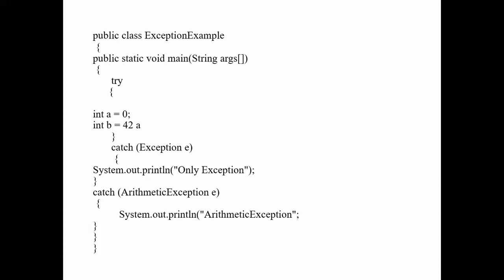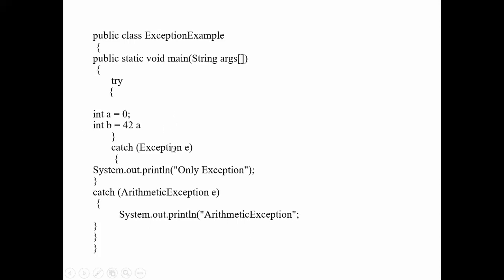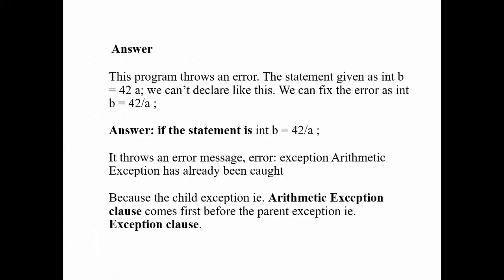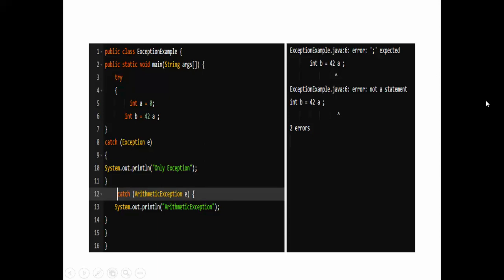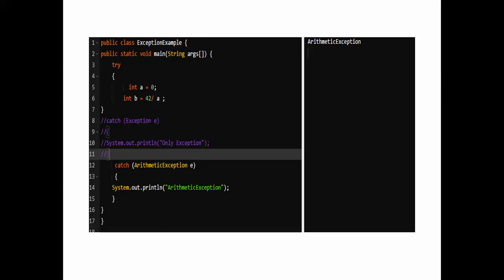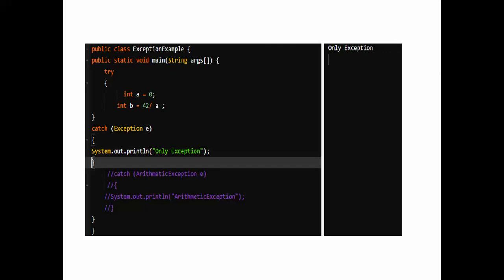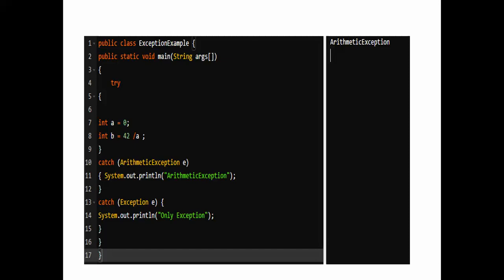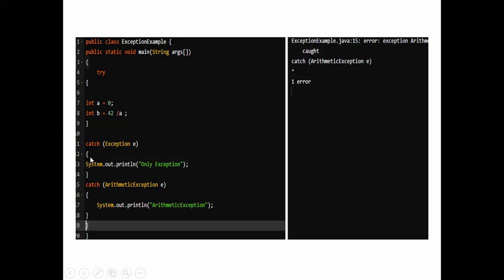Mrs. BADI ALEKHYA, AP/AIML-SIMPLE EXCEPTION HANDLING PROGRAM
SIMPLE EXCEPTION HANDLING PROGRAM